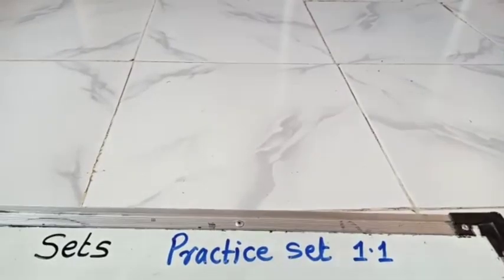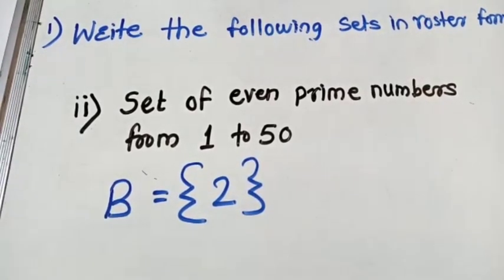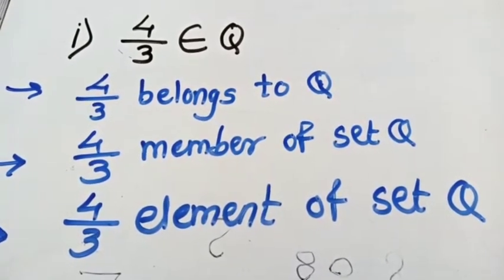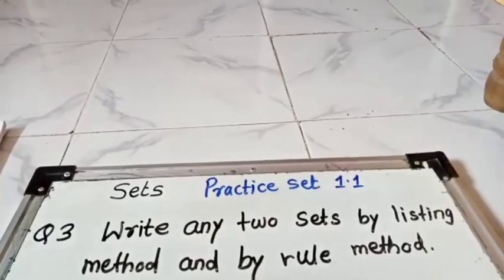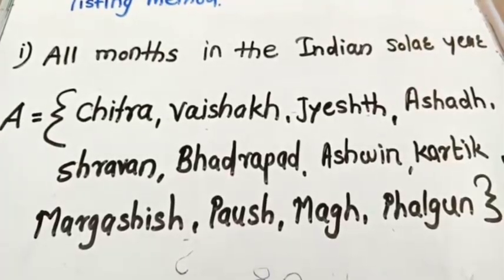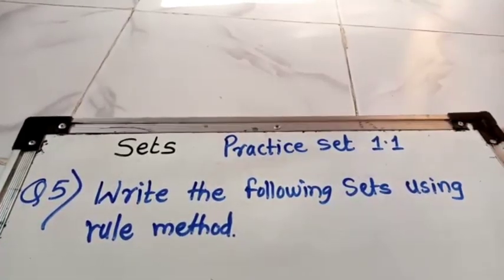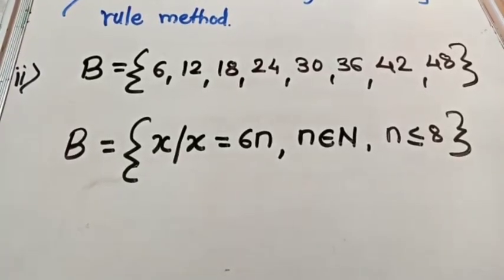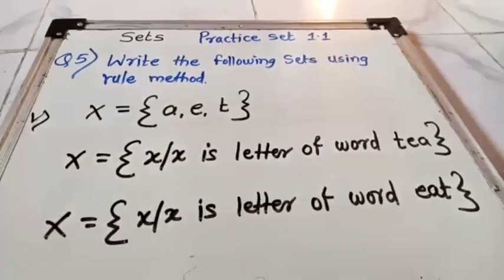9th Std. - Sets - Practice set - 1.1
Algebra practice set for chapter Sets